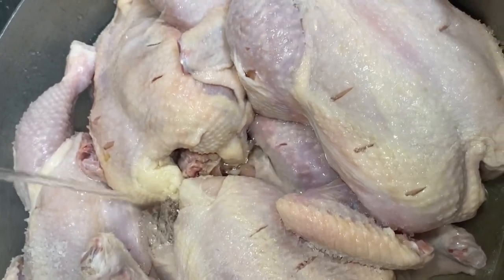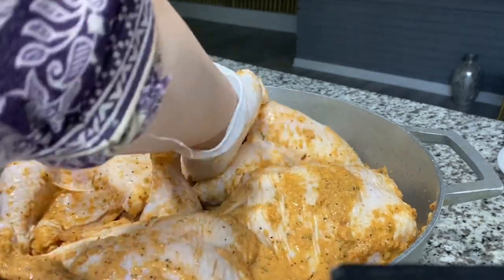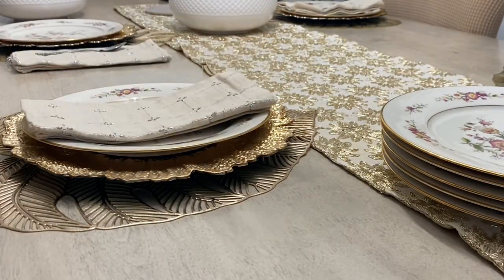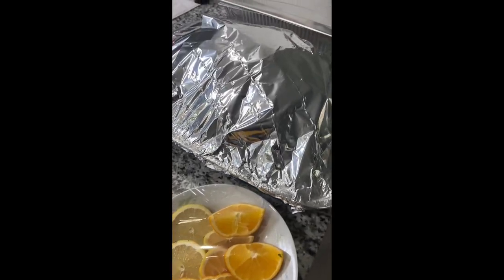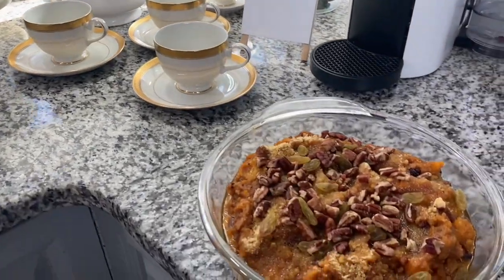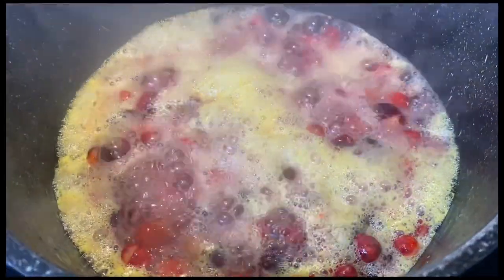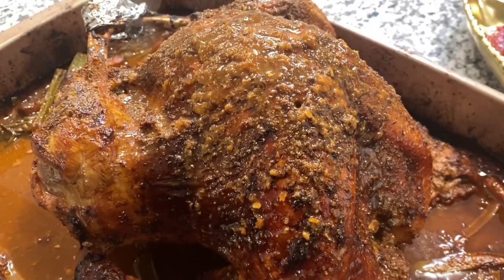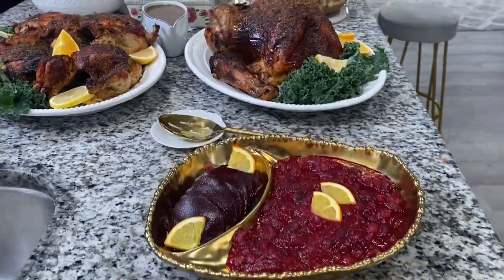“How we spent Thanksgiving weekend”and Holiday Recipes!!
The only recipe you will ever need to have juicy marinated turkey and chicken

Make a brine and let chicken/ turkey soak in it overnight and then wash off and pat completely dry!!

Add 1 cup sugar
1/2 cup salt
1 cup lemon juice
2-3 bay leaves

Then add all of this to a blender 👇🏽👇🏽

2 large onions
6 green chili peppers
2 cups Greek yogurt
1/2 cup olive oil
4 tbs ginger garlic
2-3 tsp salt
2-3 tsp paprika
2-4 tsp parsley
2-3 tsp oregano
2 tsp black pepper
Mix blend add and enjoy!!
Make life easier 😘😘
Naz